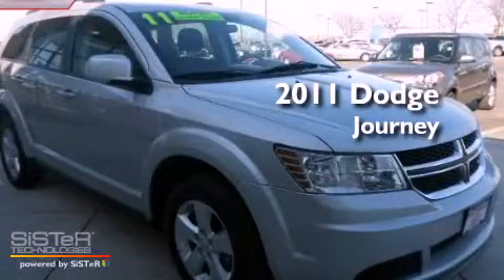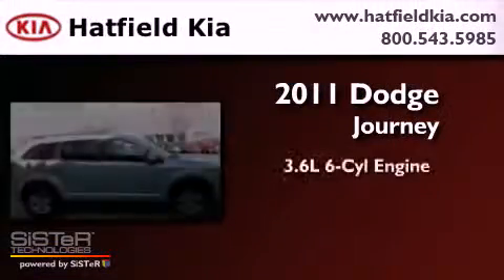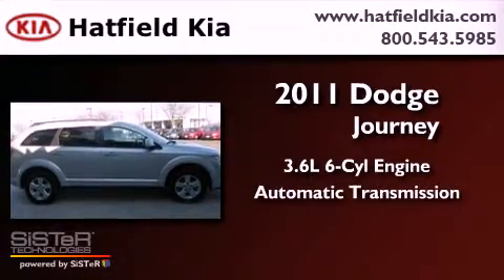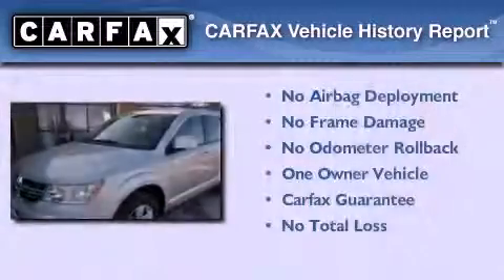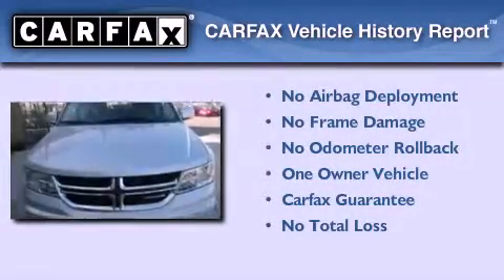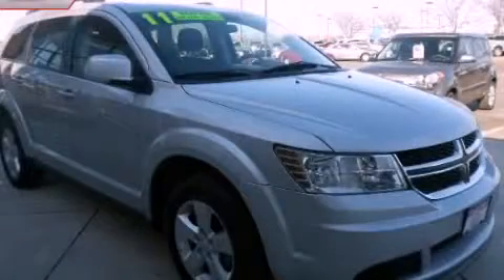2011 Dodge Journey Columbus OH 43228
Year : 2011
 Make : Dodge
 Model : Journey
 Engine : 3.6L V-6 cyl
 Trans . : Multi-Speed Automatic
 Exterior : Silver
 Miles : 23,109

 2011 Dodge Journey Columbus OH